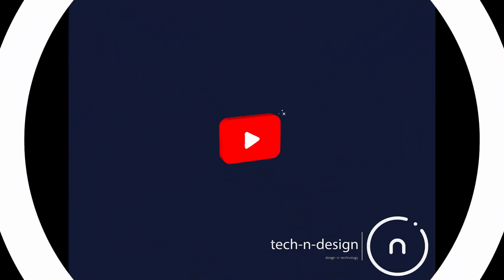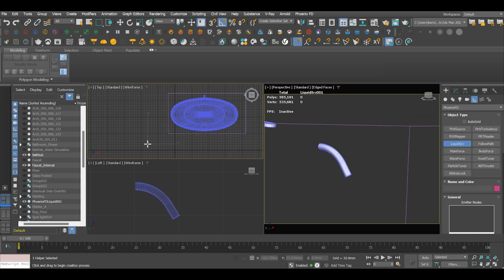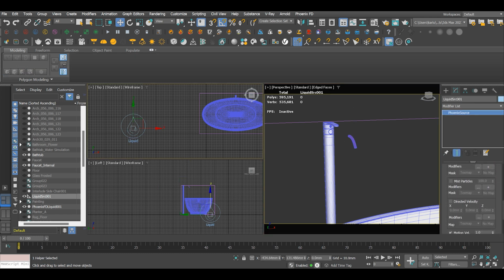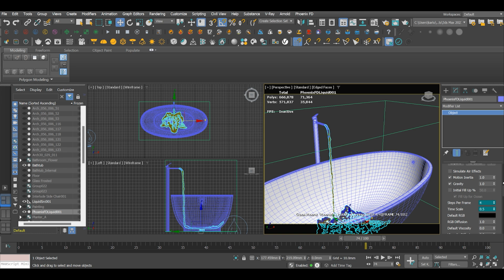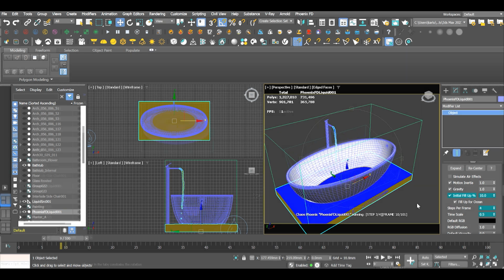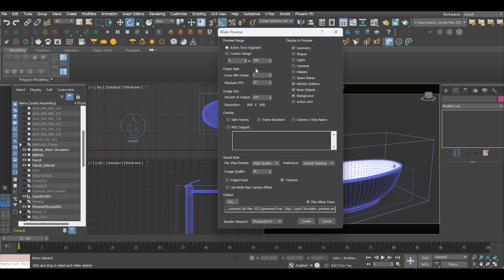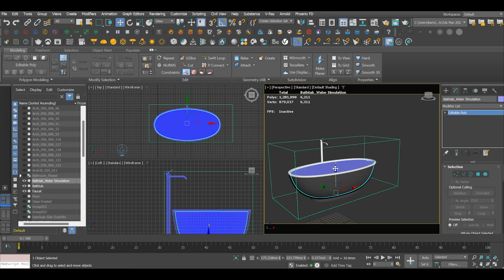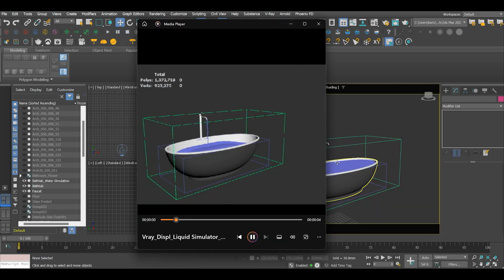Water Simulation - How to fill a bathtub using Chaos Phoenix FD with 3ds max + V-Ray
In this lesson, we will learn how to fill a bathtub with water and create an animation. This Water simulation will be achieved using Chaos Phoenix FD in 3ds Max  & V-ray.

ENJOY GETTING LOST IN THE DETAILS. Try out 3ds Max

A SIMPLE YET POWERFUL CRM. Try out Hubspot for free

START BUILDING YOUR ONLINE STORE. Try out Bluehost for free

TRANSFER TO NAMECHEAP AND SAVE BIG. Try out Namecheap